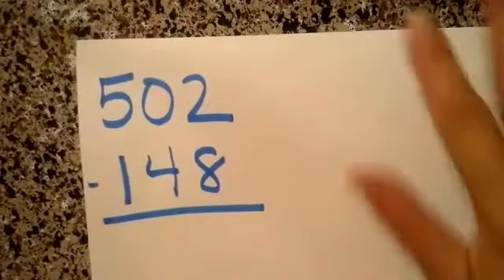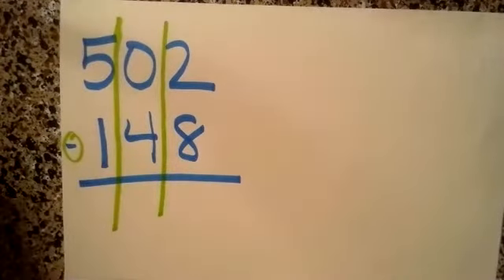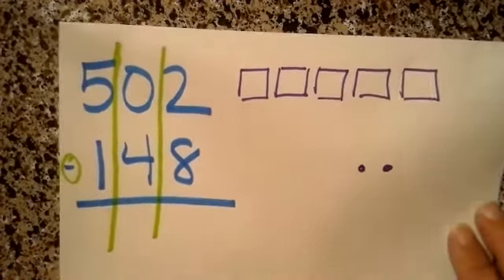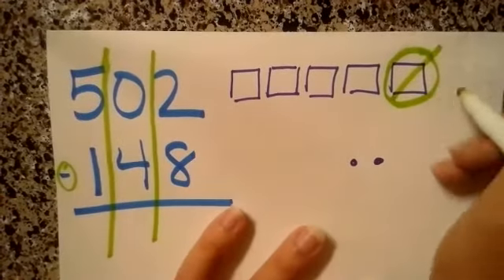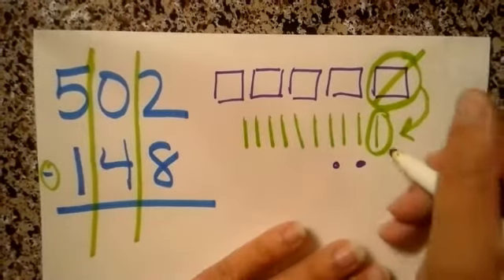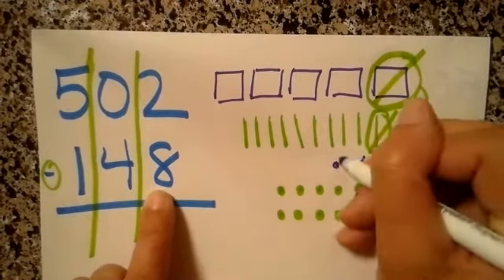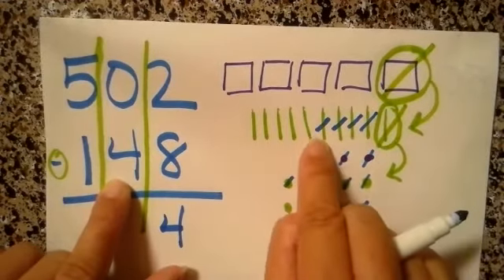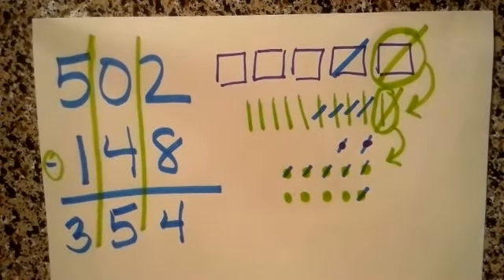Practice #2 10/ 27